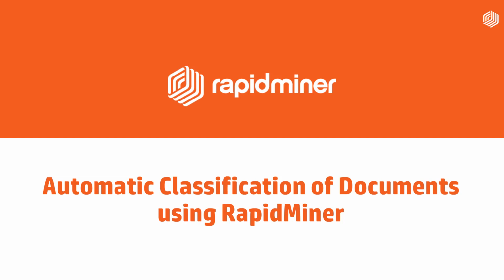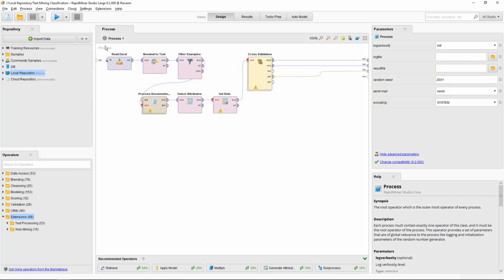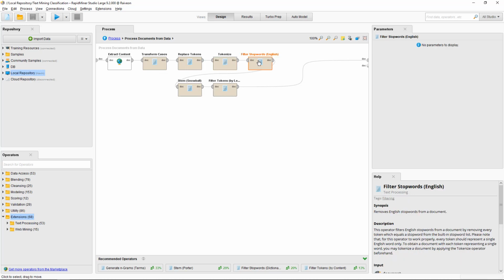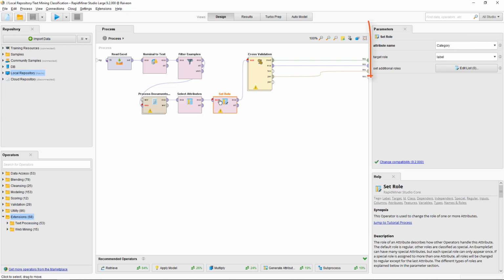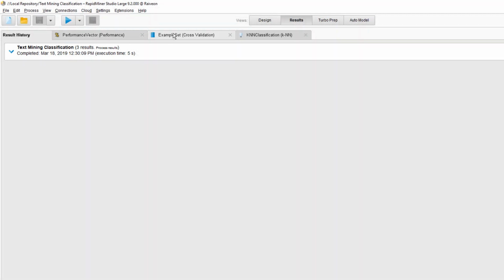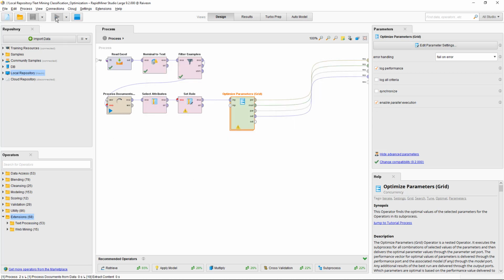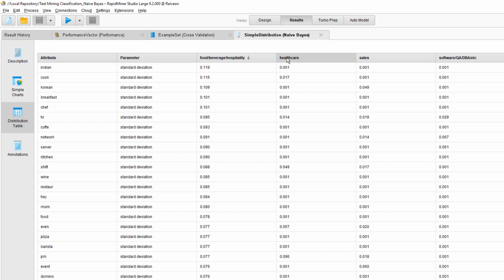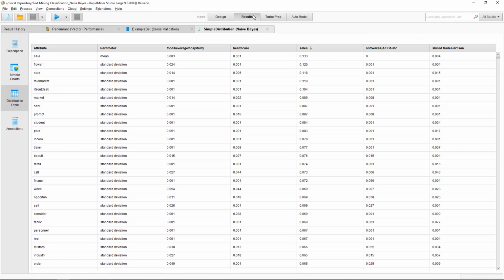Automatic Classification of Documents using RapidMiner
This video describes how to automatically categorize documents. This could be useful for a research project, or finance alike. You could use it to classify documents as "positive" or "negative", thus doing sentiment analysis. You could do it with financial news text, and classify documents as "stock went up" or "stock went down" after the release, and make (short-term) predictions of future stock movements. You can also see which words are important discriminants. Once you've trained a learning algorithm, you can use it on unseen data.